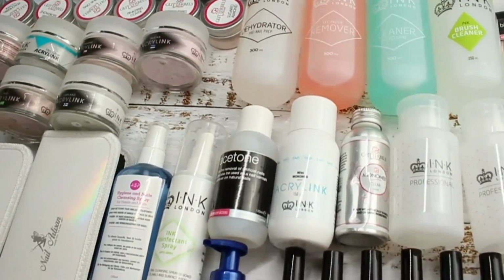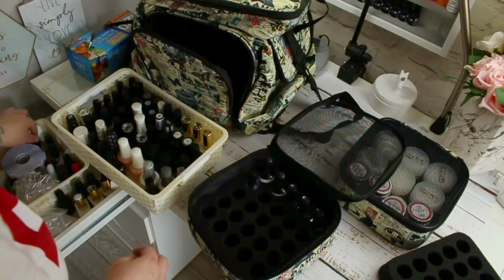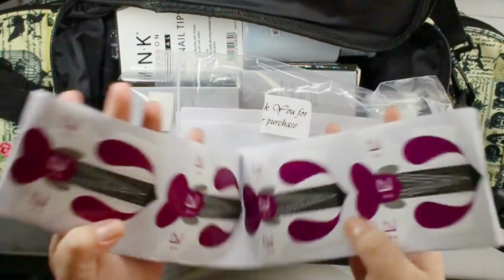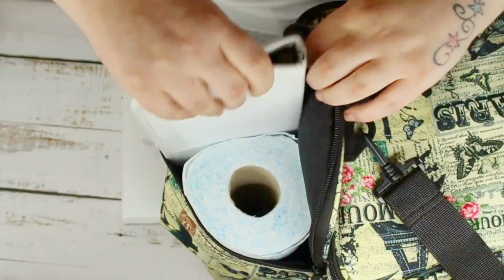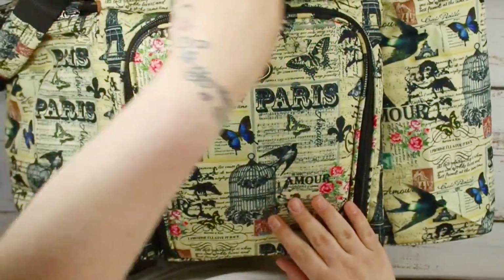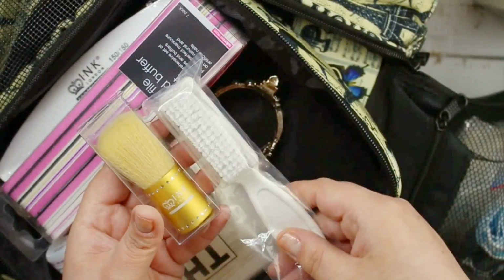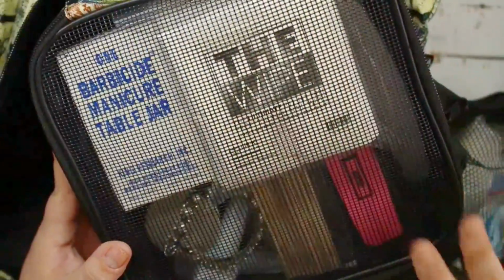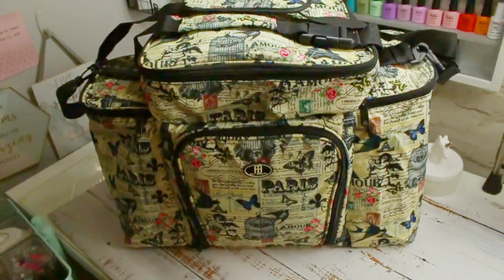What's In My Nail School Bag | Beginners Acrylic Kit 2019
What's up nail fiends, today I'm bringing you my what's in my bag for nail school. Hopefully this will help any of you who are also currently nail training. If not I hope you like it anyway. Xx

A&A glitter POLISHEDB10
(strictly for your benefit only)